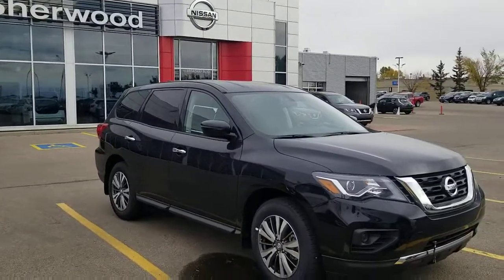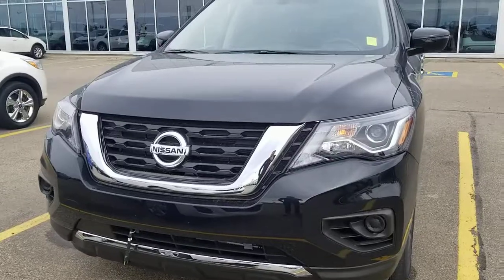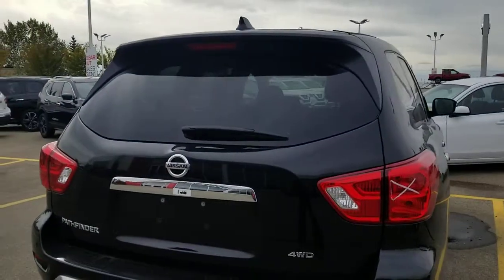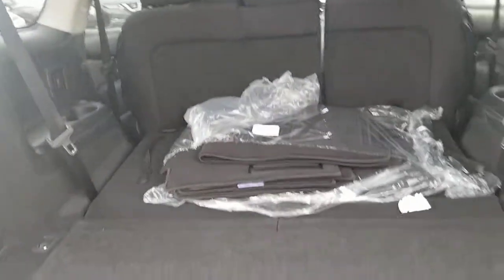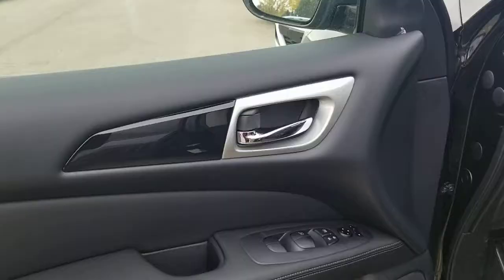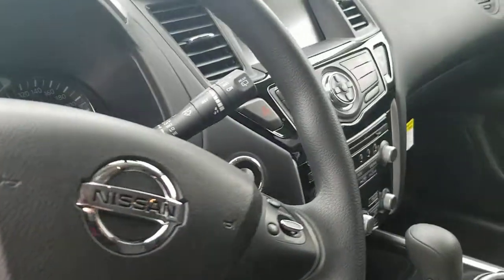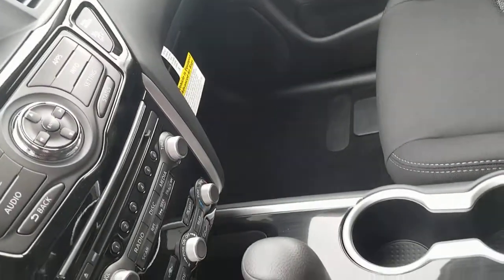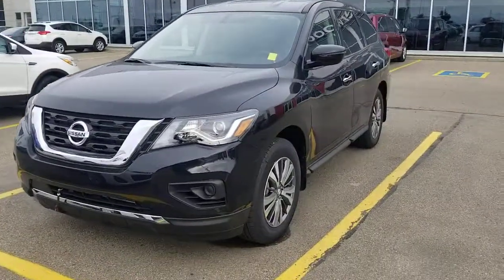19 pathfinder 4x4 sherwood nissan HS